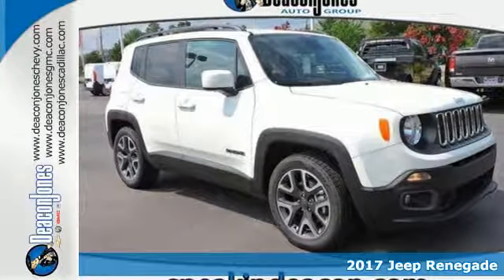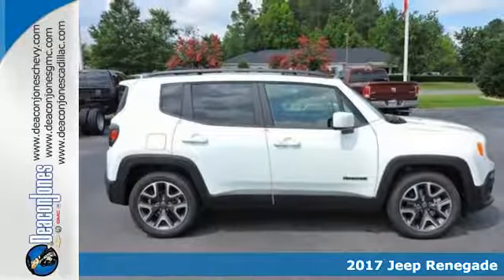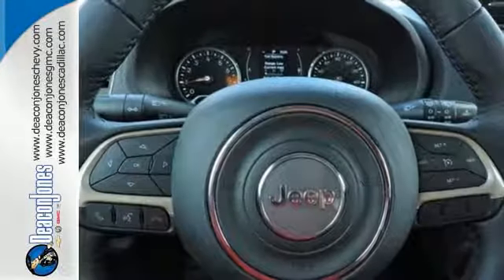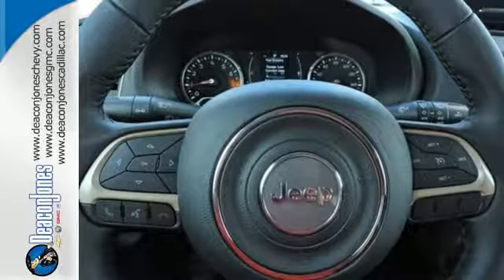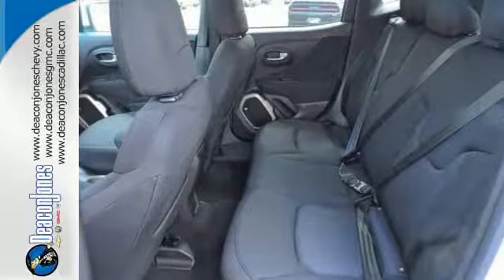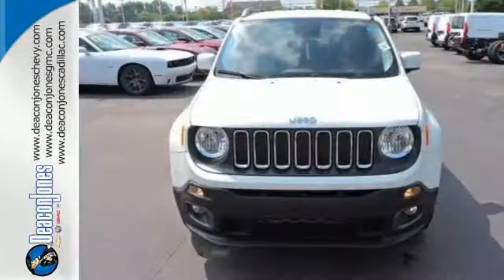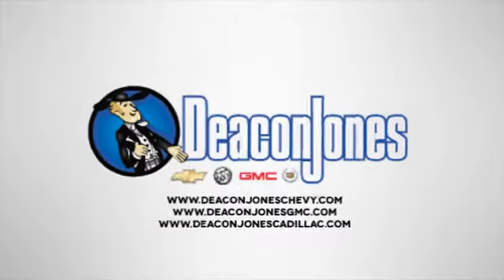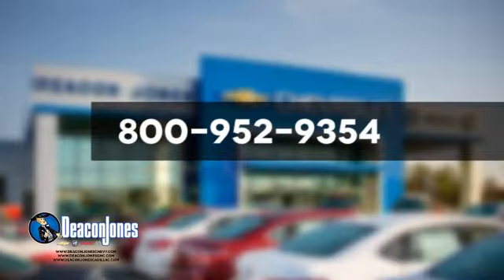2017 Jeep Renegade Smithfield NC Selma, NC #470360 - SOLD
Year: 2017
Make: Jeep
Model: Renegade
Trim: 4DR FWD
Engine: 2.4L 4 Cylinder Engine
Color: ALPINE WHT
Interior: BLK CLTH LOBACK BUCK
Stock #: 470360
VIN: ZACCJABB2HPF70327
2017 Jeep Renegade Dealer of The Year Award for Outstanding Sales, Customer Satisfaction and Service to the surrounding community.

Address:
1115 North Bright Leaf Blvd